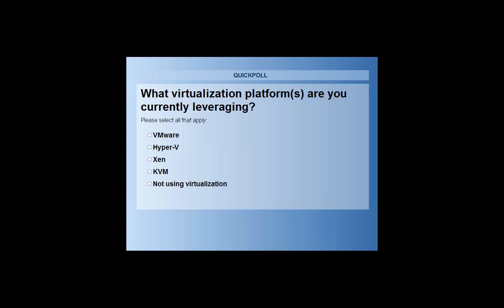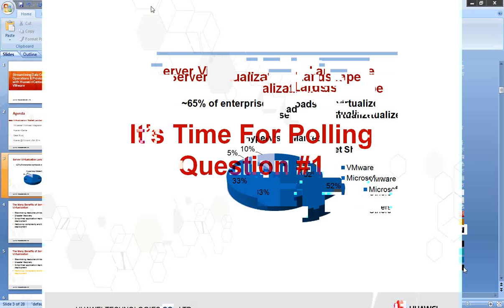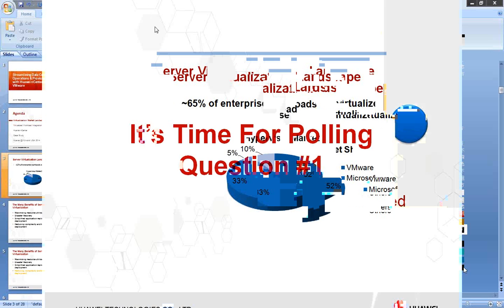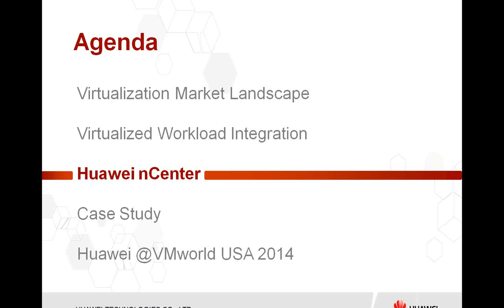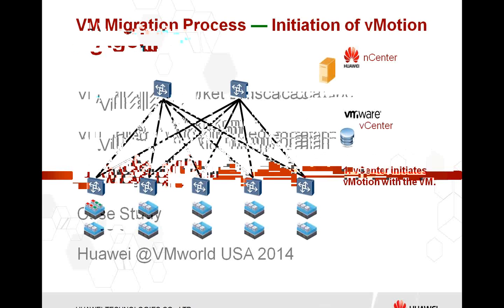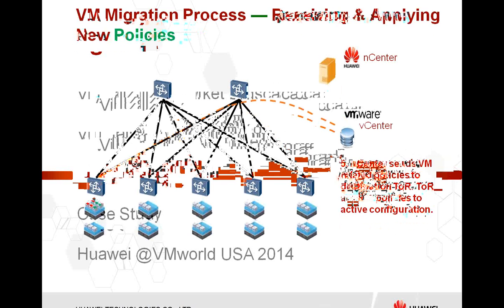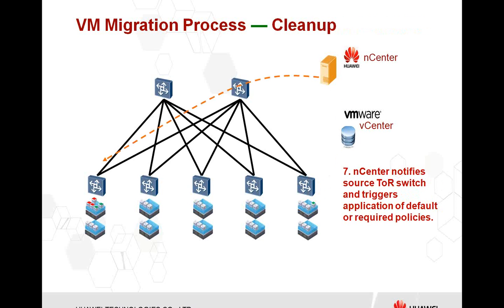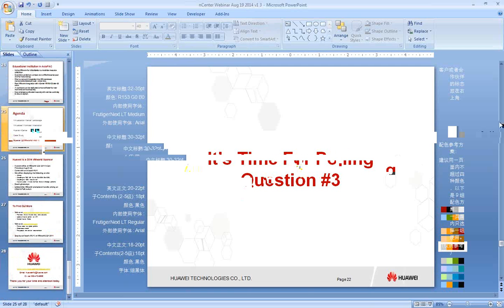Streamlining Data Center Operations Provisioning with Huawei nCenter VMware